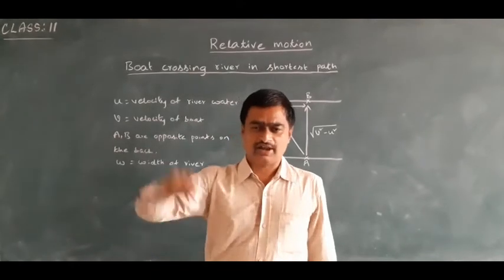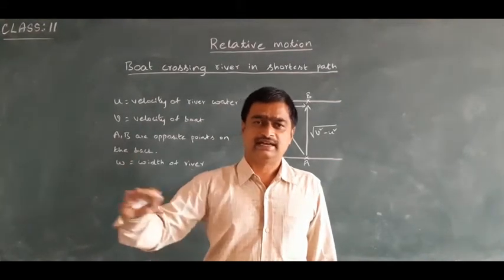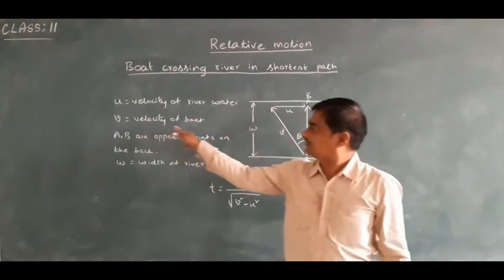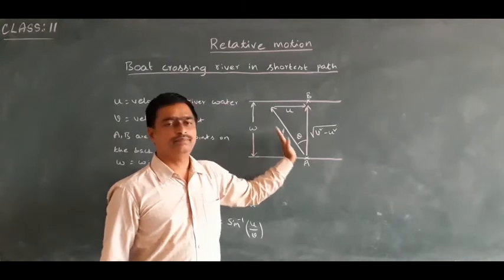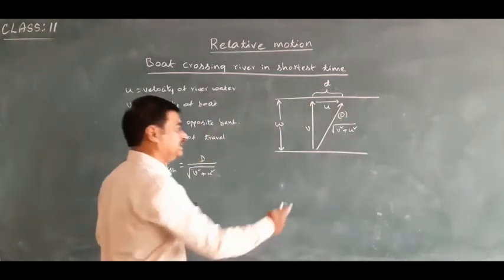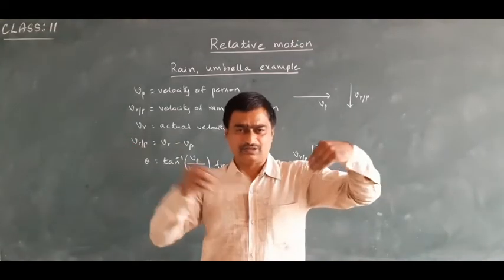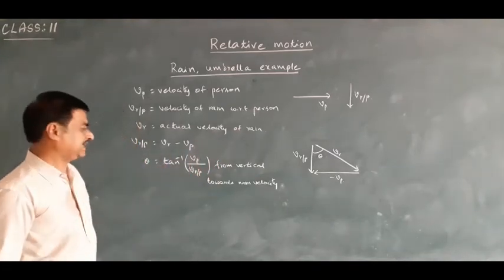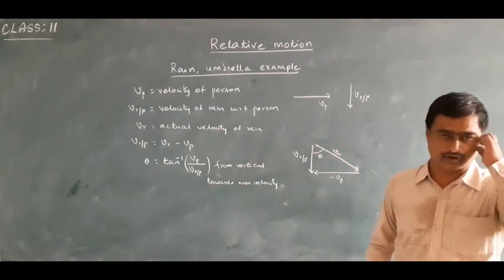Relative motion 4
Examples explained simply